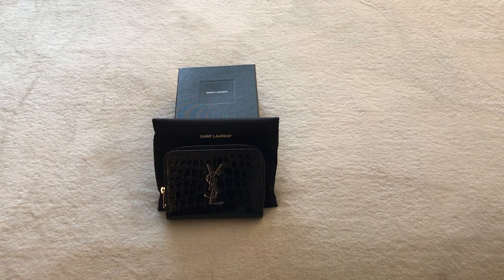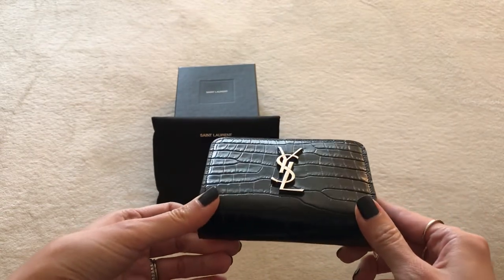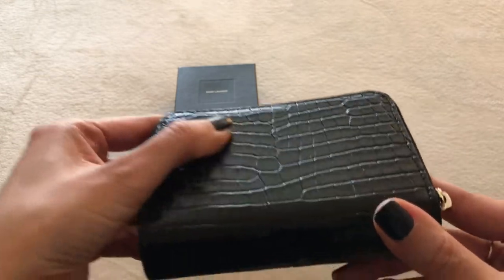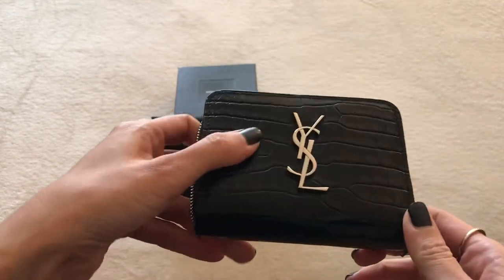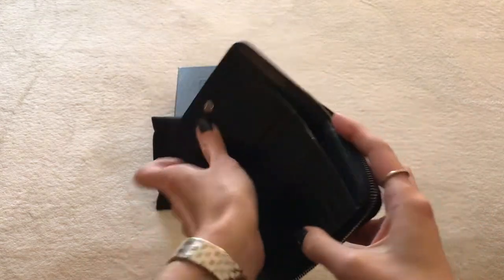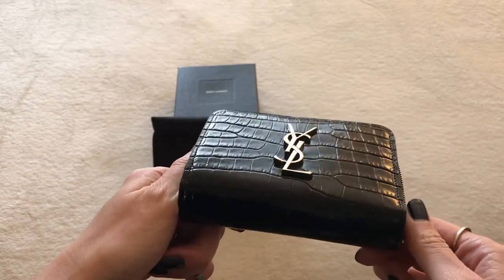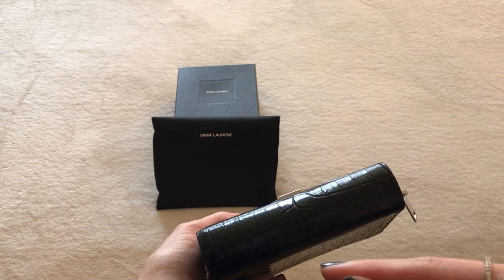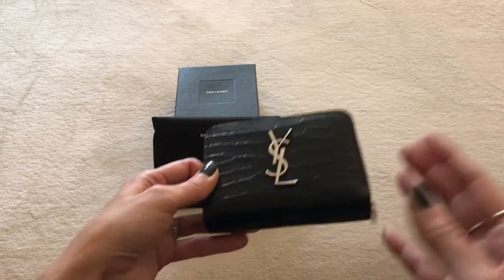FAVORITE SLG OF THE MOMENT - YSL Croc Embossed Compact Wallet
Love this little lady!!! Can you feel my excitement?  :)

This is a review of the gorgeous YSL Croc Embossed Compact Wallet.  This is my favorite SLG at the moment!